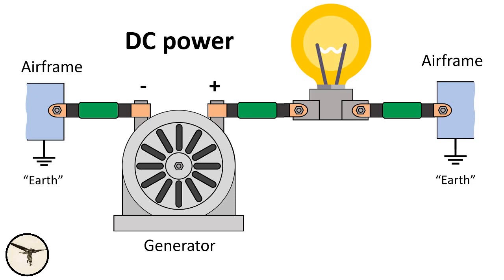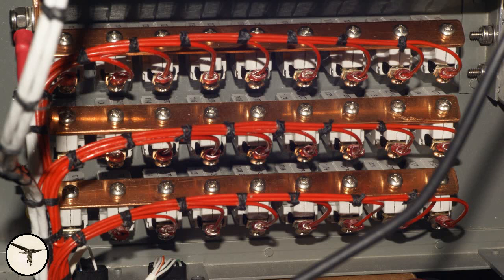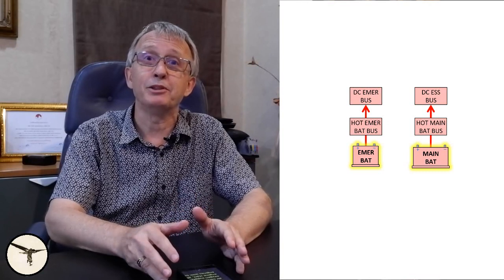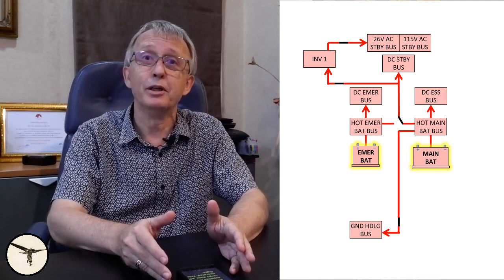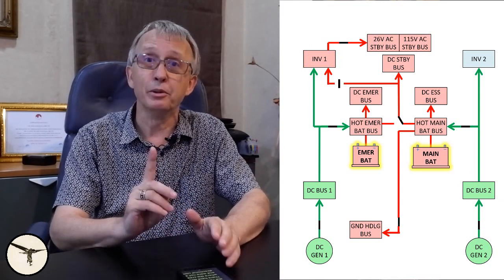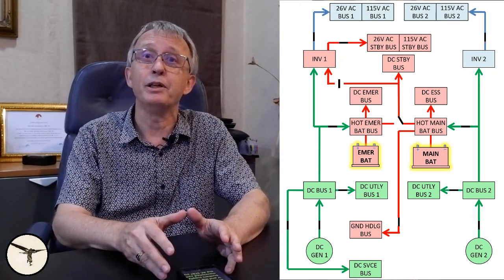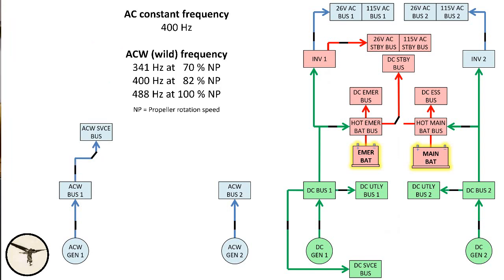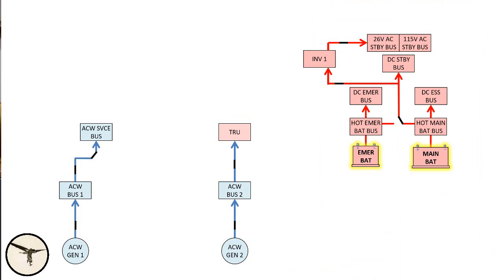ATR electric systems - an introduction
This video is a short introduction to electrical systems in ATR aircraft. You may find this useful when you watch videos about the other systems, or when you watch my videos about accident investigations.